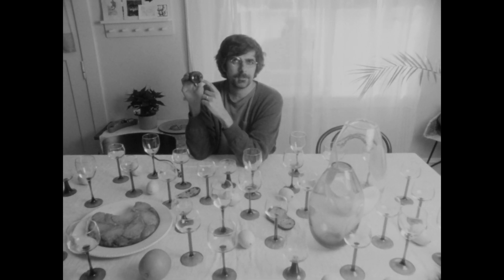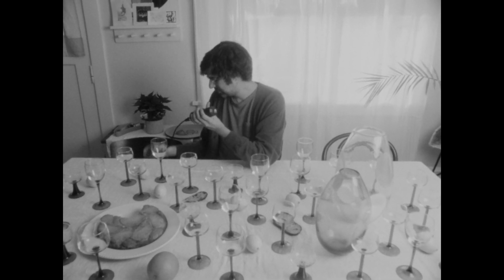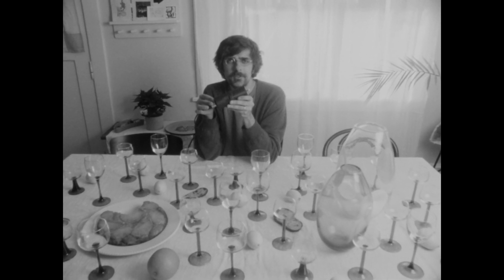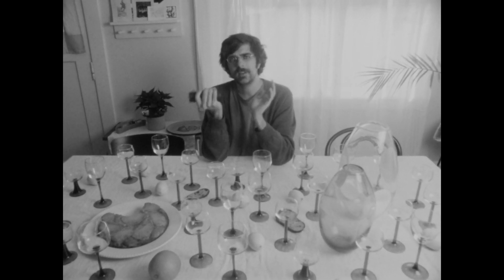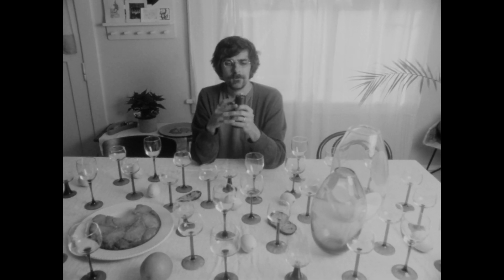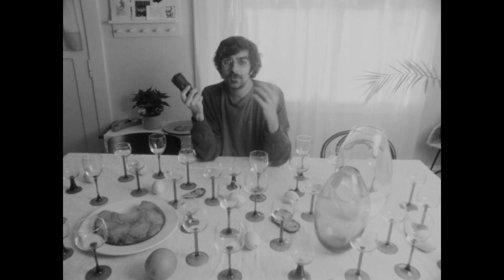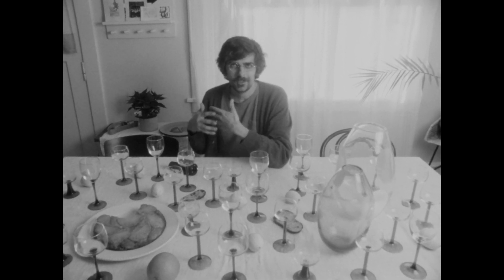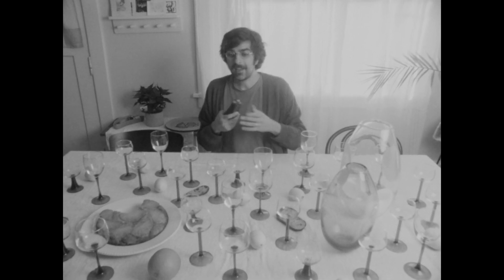Pluriboom Crystal Sync Motor for Arri 16s Test (24fps)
This is a test of the Pluriboom Crystal Sync Motor for the Arri 16s which was shot at 24fps for an entire 100ft roll of 16mm film.